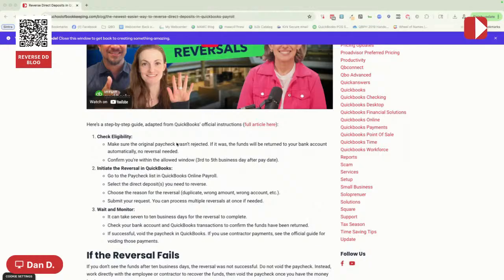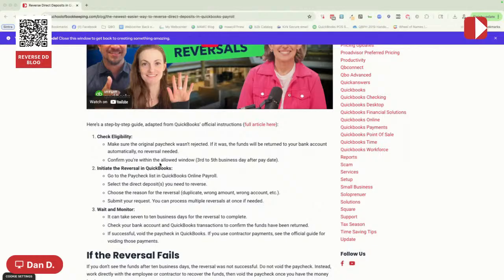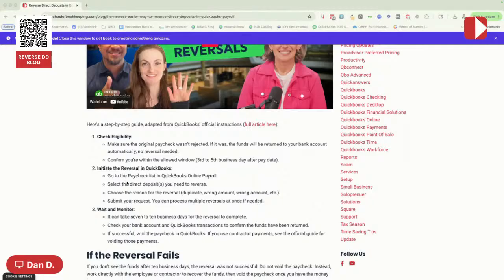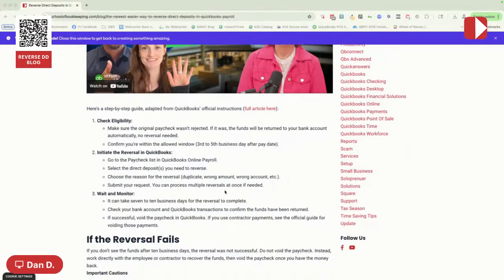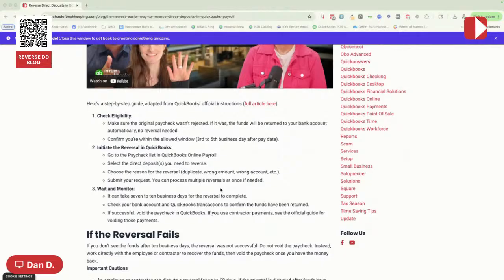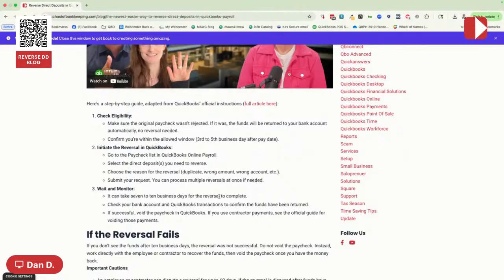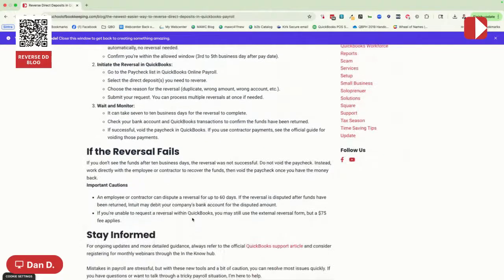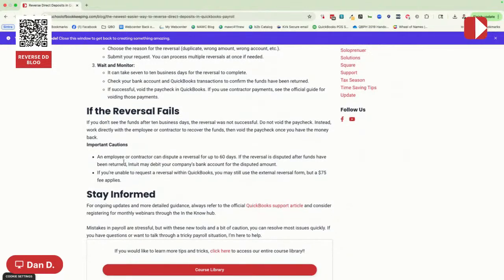Reversing a Direct Deposit